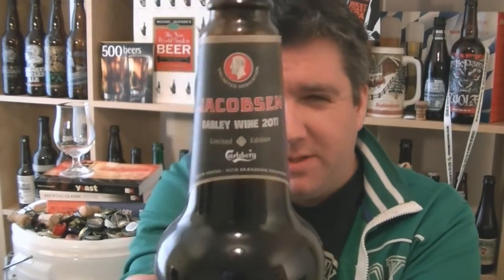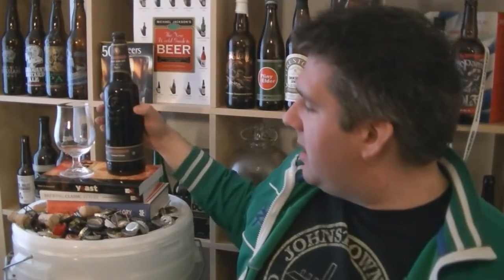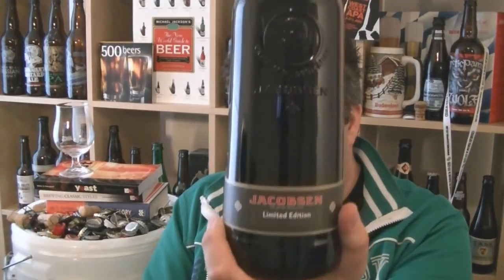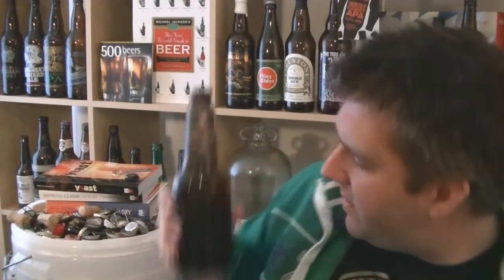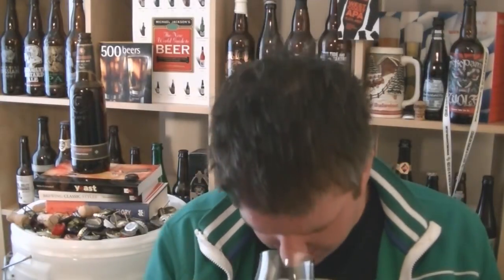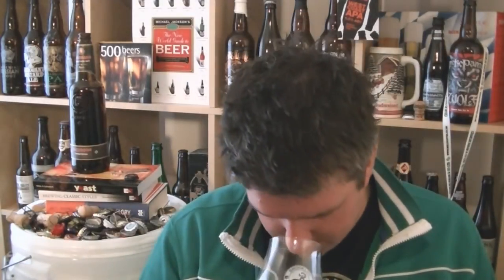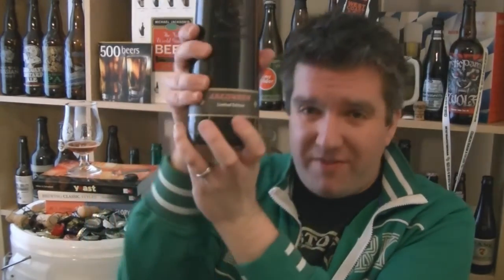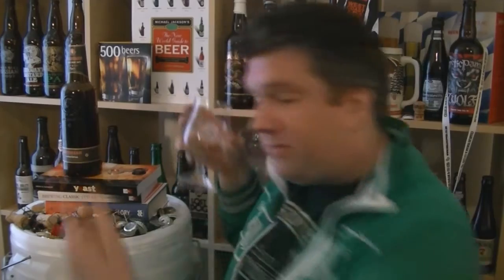Jacobsen (Carlsberg) - Barley Wine 2011 - HopZine Beer Review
Thanks for joining me for another video beer review. This time I'll be drinking a bottle of Jacbobsen Barley Wine produced by Carlsberg.